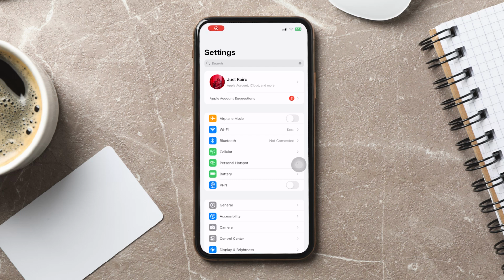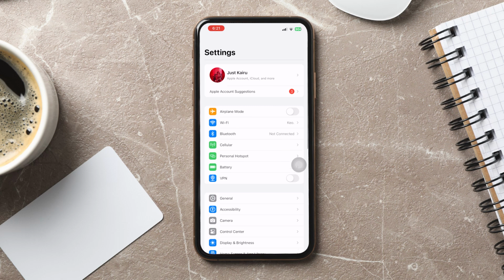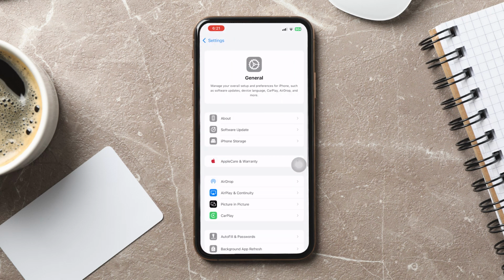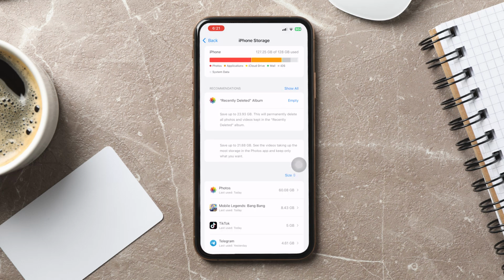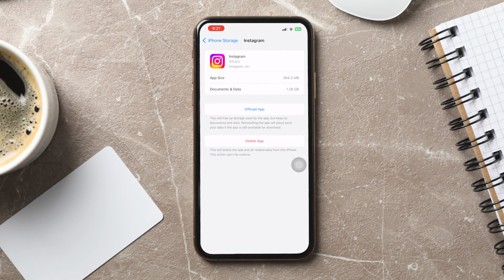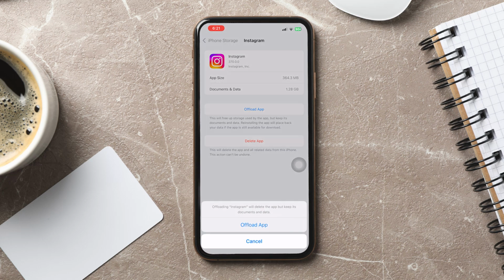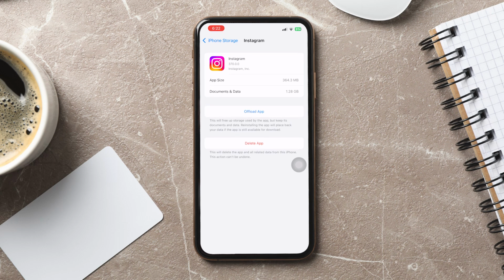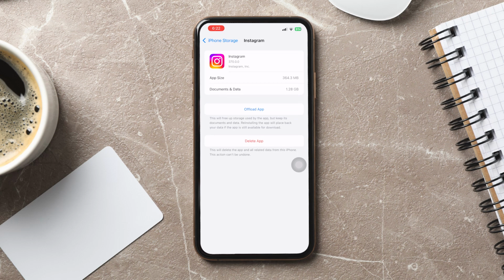How To Clear Instagram Cache Iphone 2026 (iPhone & Android)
Struggling with a slow Instagram app on your iPhone? Let me show you how to clear Instagram cache on iPhone and boost your app's performance. I know the frustration of dealing with laggy scrolling and delayed loading times, so I'm here to help you fix it. Clearing the cache on Instagram can make a world of difference, and it's super easy to do. Whether you're dealing with storage issues or just want a smoother experience, this quick tutorial will guide you through every step. Plus, I'll share some tips on managing your iPhone storage and keeping your Instagram app running like a champ. Let's get your Instagram back to its speedy self!